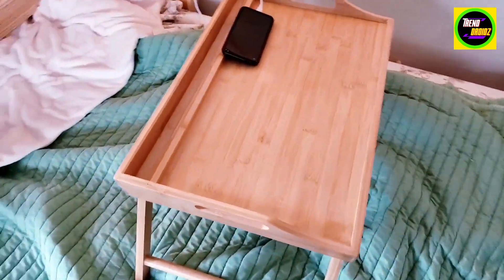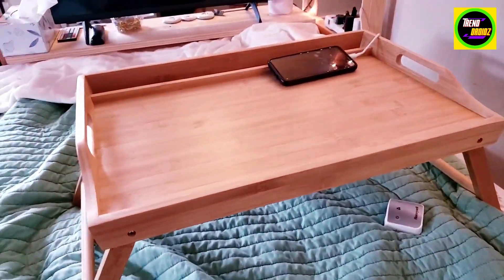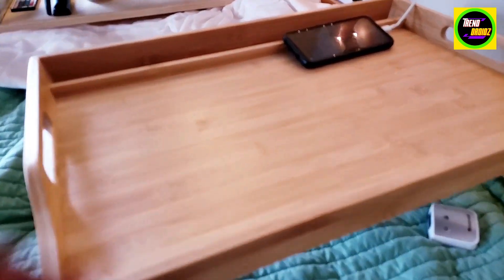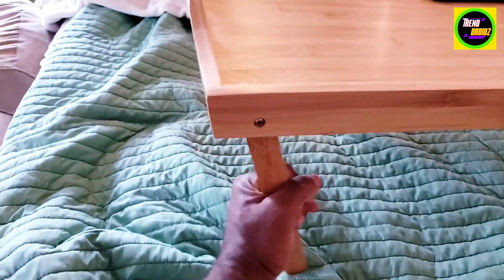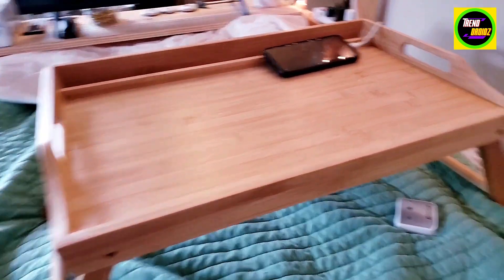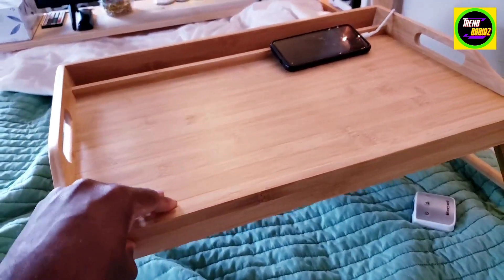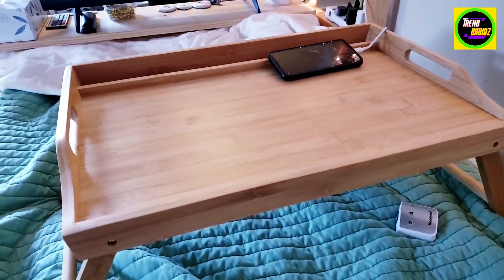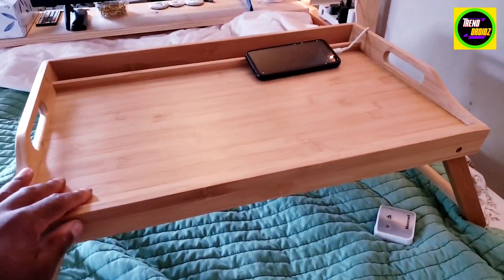Pipishell Bamboo Bed Breakfast Tray | Trendroid Reviews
Pipishell Bamboo Bed Breakfast Tray with Foldable Legs, Handles, Ideal for Kids, Couples, Sofa, Eating, Working, Used As Laptop Desk Snack Table - 2 Pack

MULTIPLE USE: Ideal for serving breakfast and dinner, this breakfast tray also can be used as a writing or drawing table for work on the bed such as reading books, surfing with a laptop, writing log etc. This portable bed tray can be widely used by kids, couples, elders in kitchen, bedroom, bed, sofa and hospital etc.
NATURAL AND SUSTAINABLE BAMBOO: Sturdy construction is the inherent advantage of natural bamboo breakfast tray. Made from eco-friendly organic bamboo, the bed trays for breakfast are great alternative to plastic as it is a renewable and sustainable material.
SAVE SPACE & PREVENT LEAKAGE: Foldable legs allow the eating trays to be laid flat and not shaken and save more space when storage. Surrounding tray lips prevent items from falling over. No need to worry any liquid will spill out of breakfast tray to get your clothes or sheet dirty.
EASY CARRYING AND MAINTENANCE: Built-in carrying handles makes transporting food or other surface items with ease. If needed, they are easy to carry to indoor & outdoor. And this bamboo bed tray can be cleaned quickly with warm water and be simply wiped down with a damp cloth.
SATISFACTION SERVICE: Pipishell provides professional customer service before and after purchase. What you can get are high quality bamboo food tray and friendly customer service. If you want 1 pack bed tray table, please go to ASIN: B088K4X3YJ